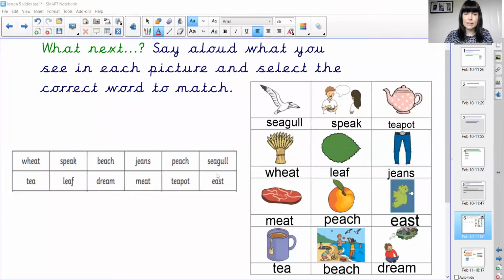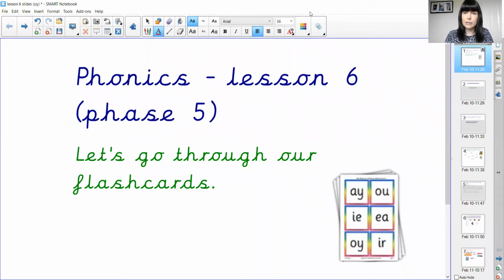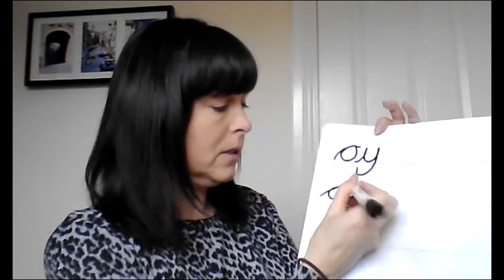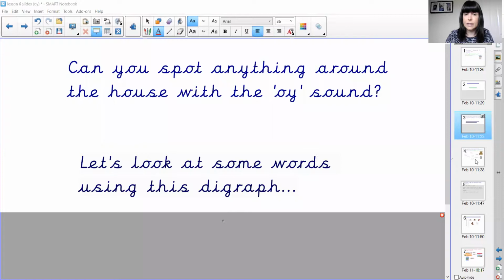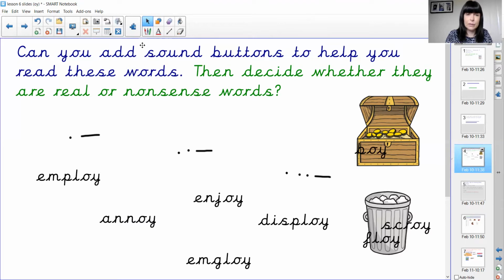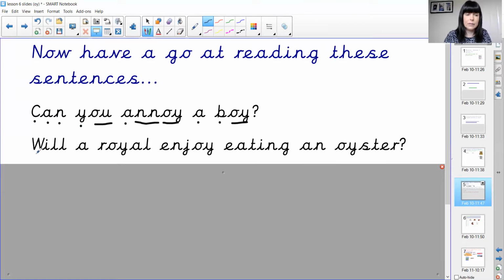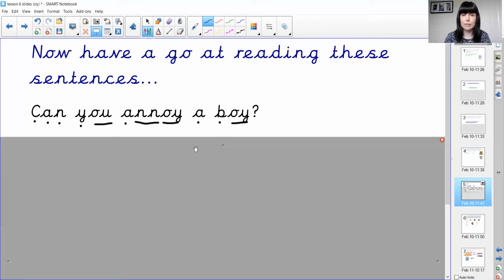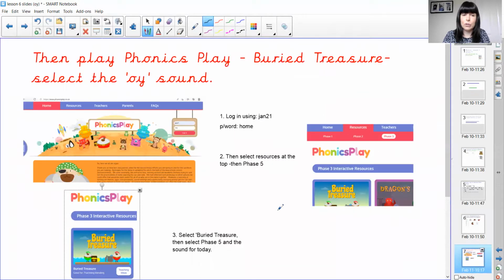Phase 5 lesson 6 oy